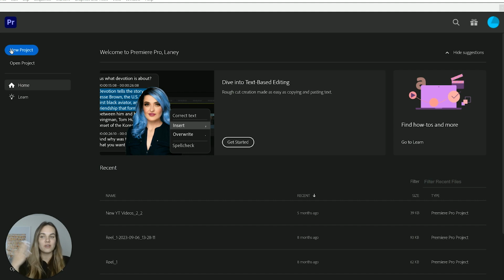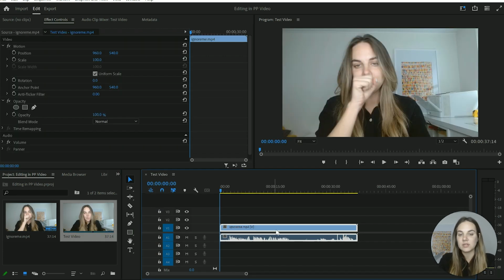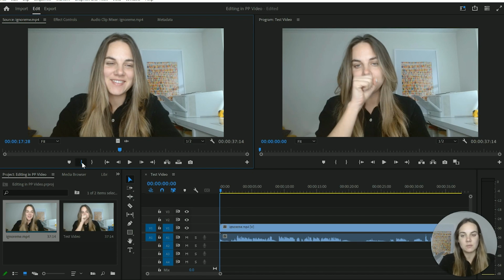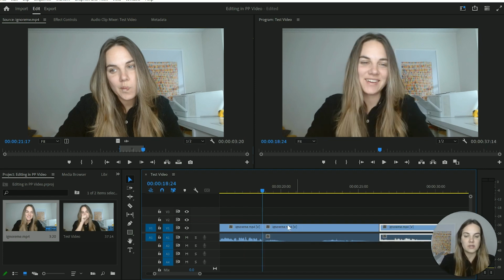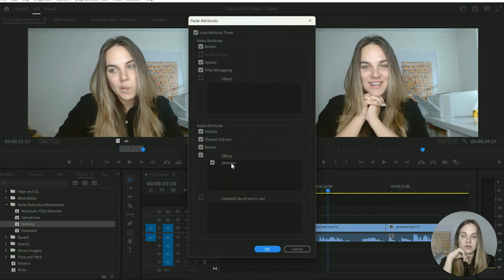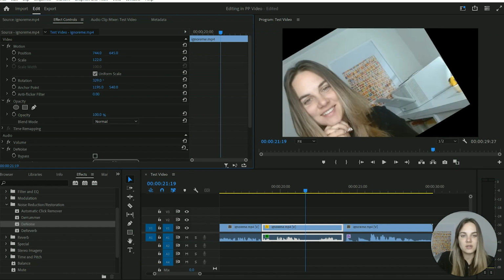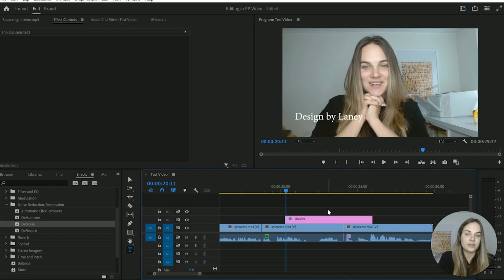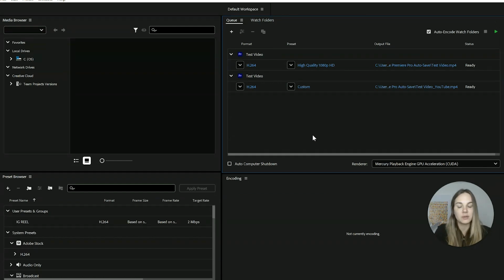Editing Video in Adobe Premiere Pro for TOTAL Beginners YouTube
In this video I go over some VERY BASIC tips for editing with Adobe's Premiere Pro. This program is SO SO robust, that I think we get overwhelmed instead of just using it for what we need. I don't do anything extra fancy, but love Premiere Pro for editing all of my video content - like this YouTube video!

Importing files, making cuts, scaling, adding text and even some audio tweaks - watch this video to get the briefest intro to this amazing program!